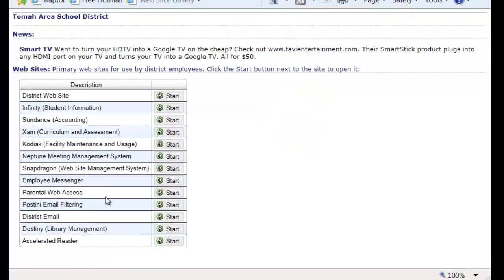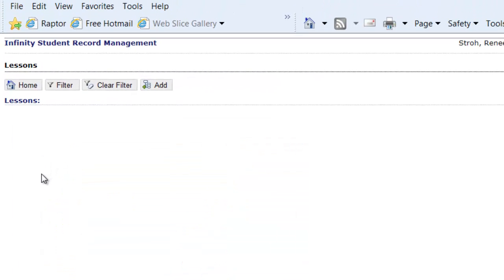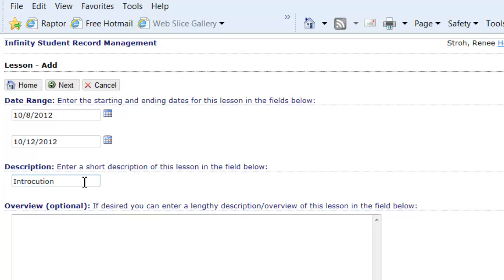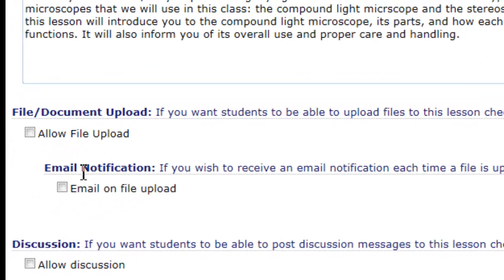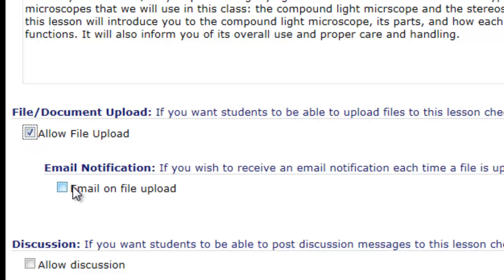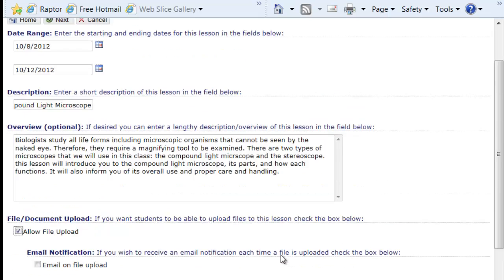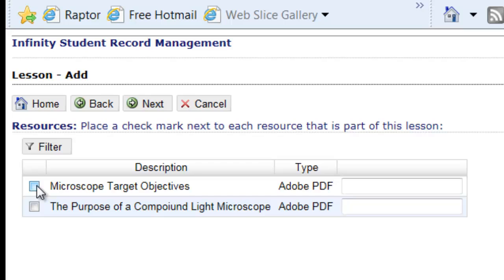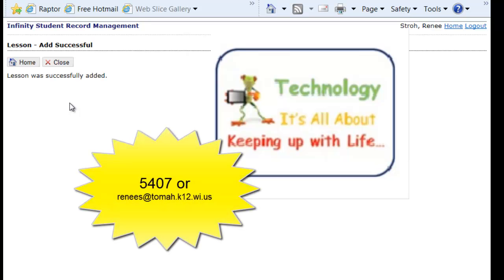Creating Infinity Lessons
Infinity lessons will allow your students to view their lessons, interact with discussion boards, and upload files for submission. This video tutorial walks you through how to create a -Lesson- in Infinity.